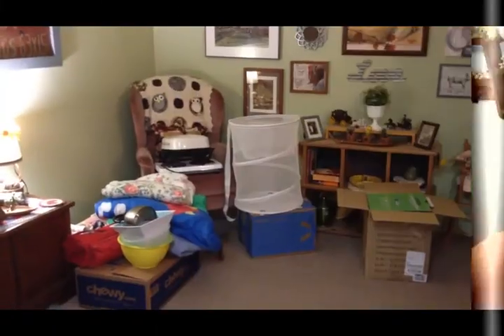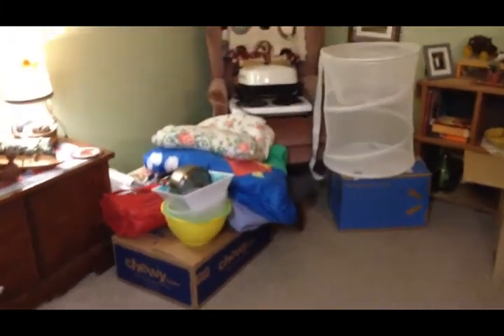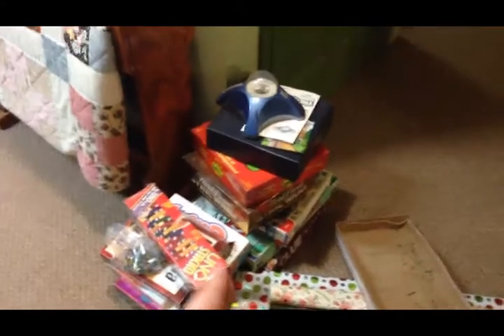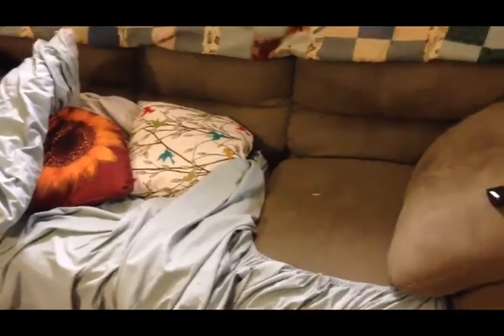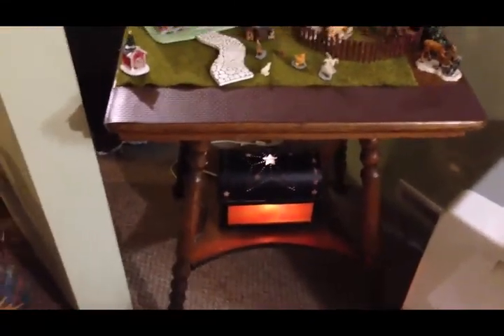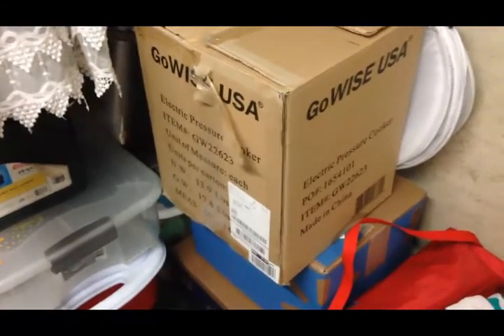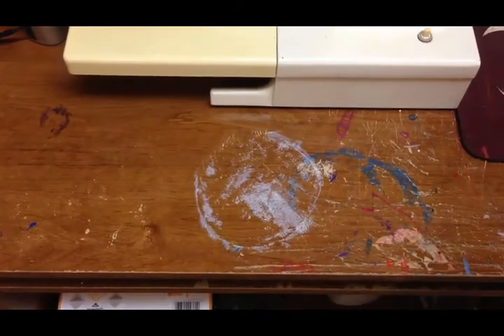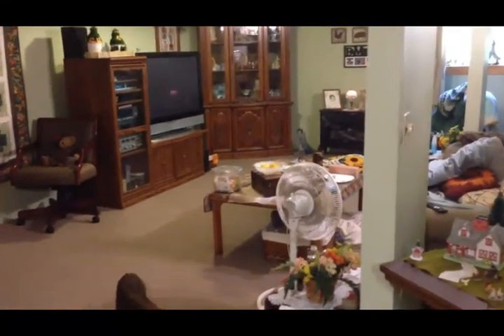Clean With Me ~Basement Bedlam~